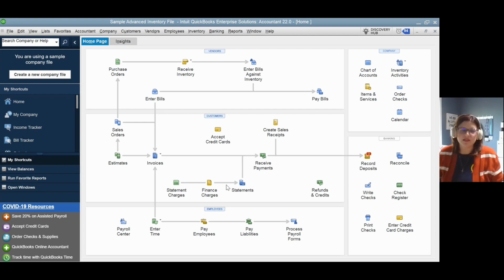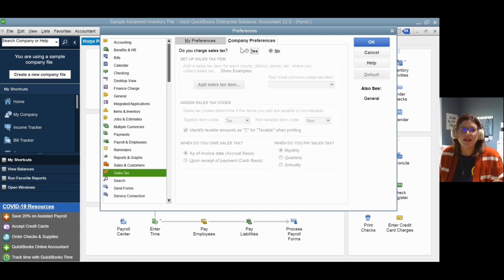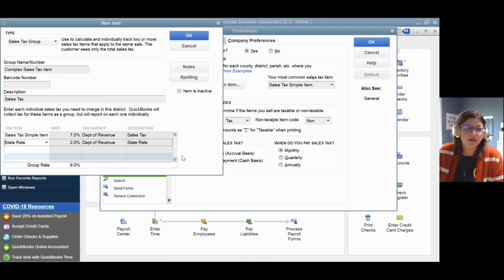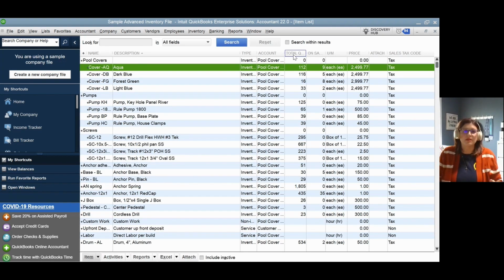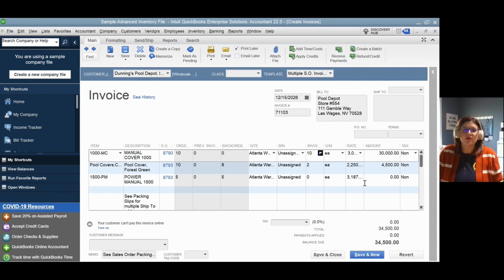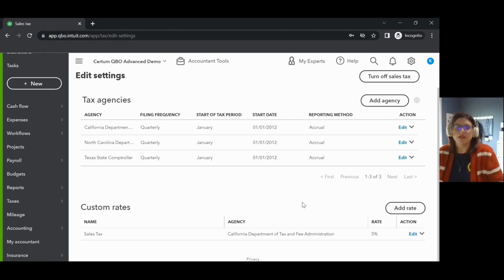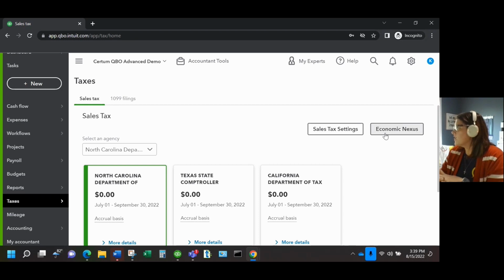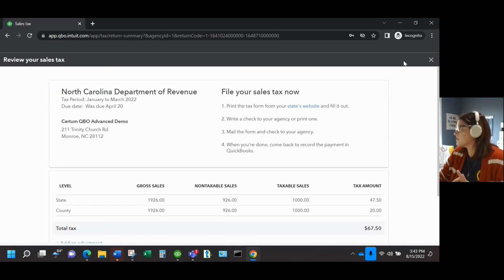OVERVIEW | QuickBooks Enterprise vs. QuickBooks Online - Comparing Sales Tax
We are comparing how to do manual sales tax in QuickBooks Enterprise vs. the automated (but doesn't file for you) sales tax in QuickBooks Online. We also talk about one of our popular sales tax recommendations, Avalara, for those that do need more active sales tax filing services.

Please note some of the features shown for Desktop are only available in QuickBooks Enterprise with Advanced Inventory.

QuickBooks Online is NOT QuickBooks Desktop, and hopefully this shows you how both are amazing, but different. Let me know your comments below!